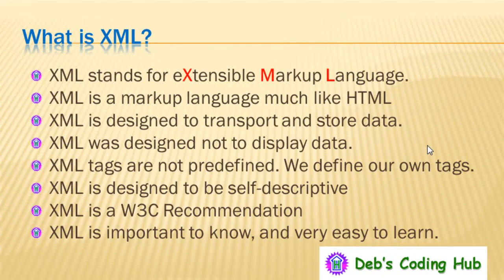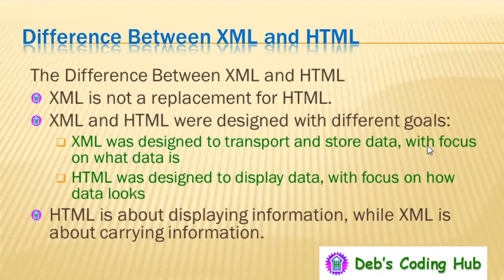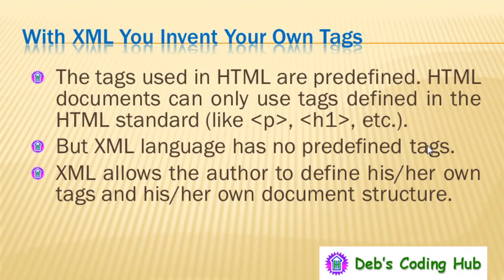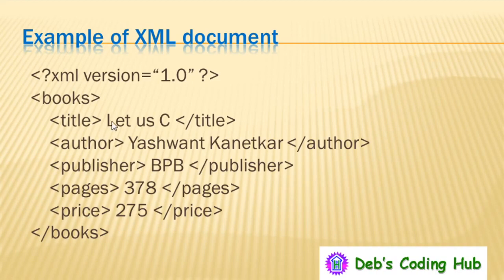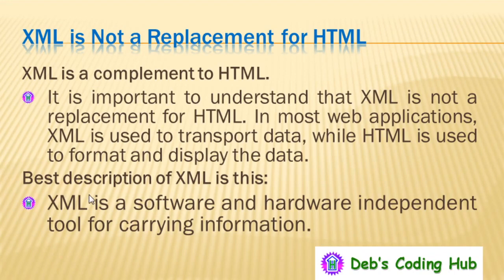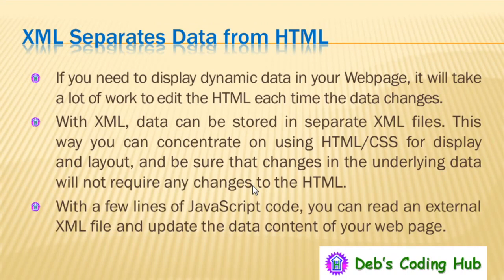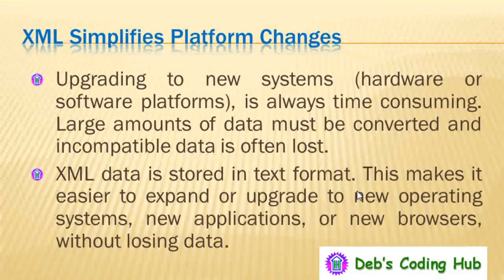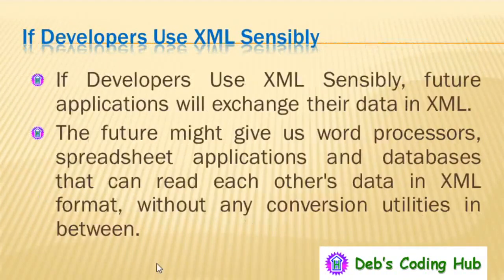XML Programming (Video 1) - Introduction To XML programming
Covers SEBA Class X Computer Science (Chapter-5).